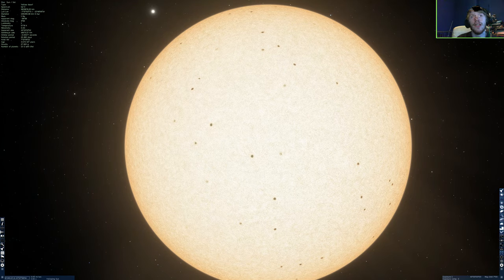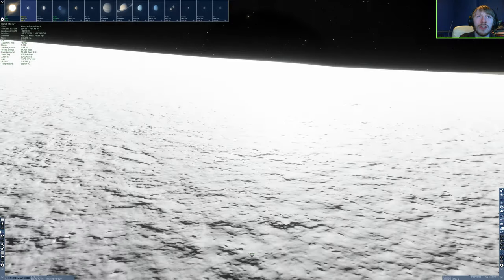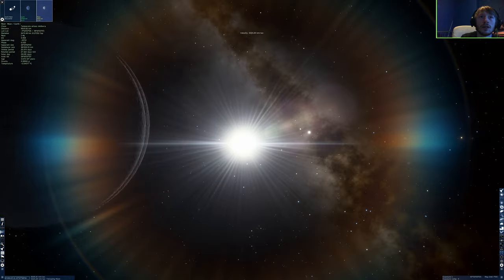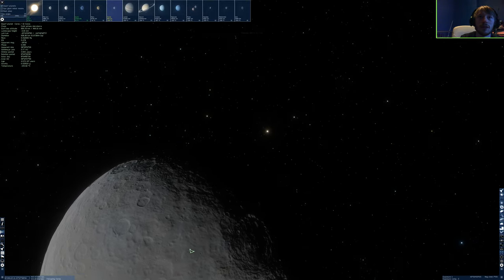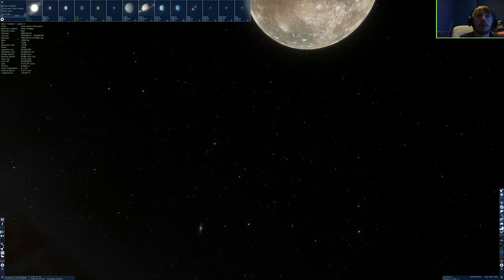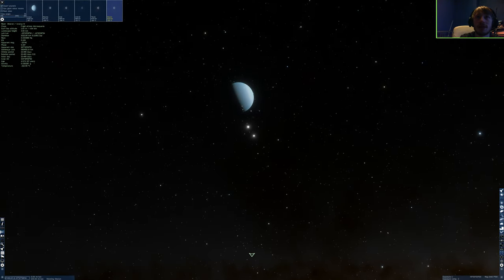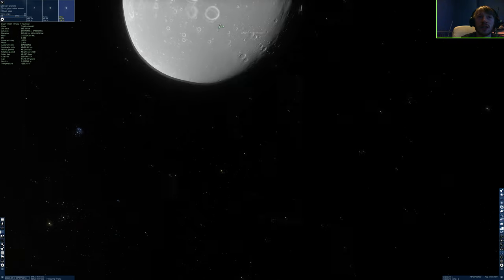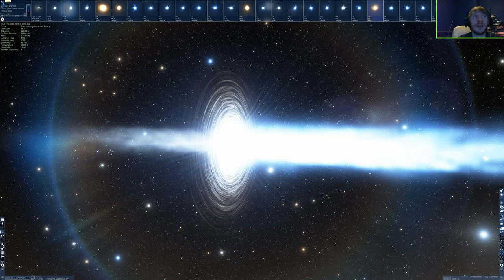Exploring the Solar System in SpaceEngine!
Welcome everyone to a 'playthrough' of a newly released game called SpaceEngine, which allows you to explore the universe! I begin the exploration of this game by browsing what is on offer for our very own Solar System, with HD packs installed for all the planets. The recording dropped a lot of frames, so I apologize for this, and I do mess up with my wording on quite a few occasions!